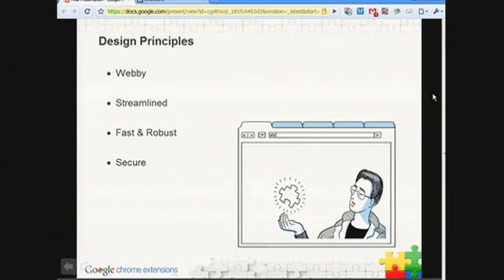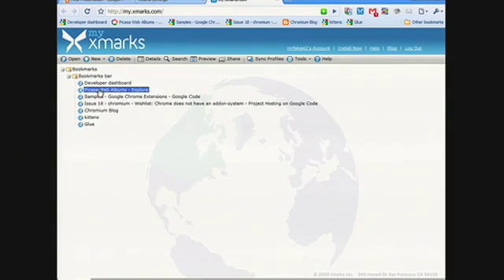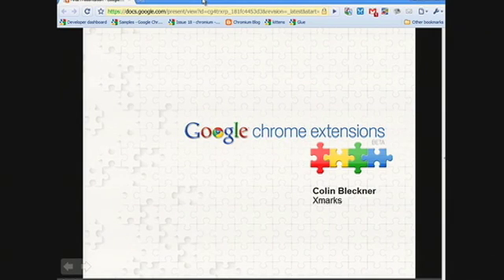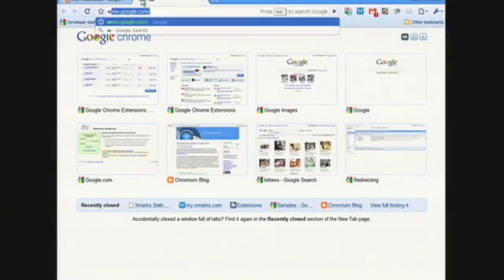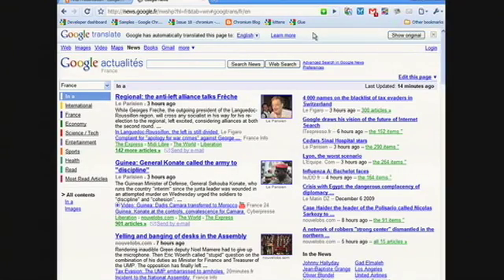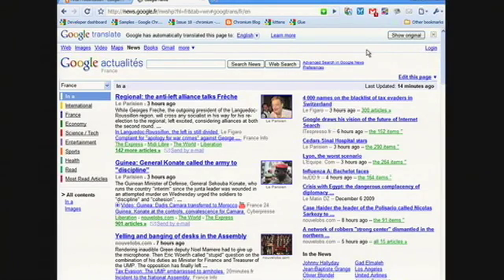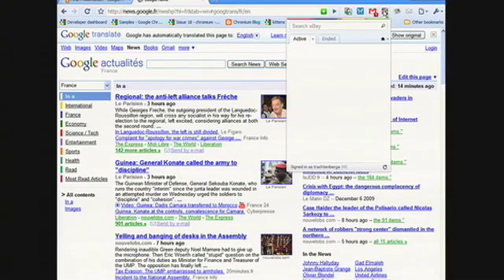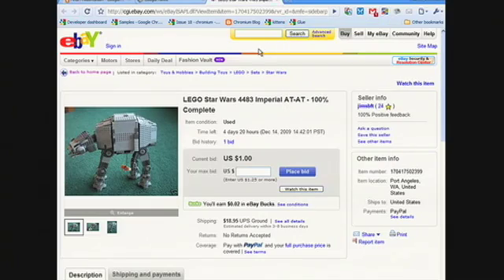Google Chrome Extensions: Launch Event (part 5)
Video Footage from the Google Chrome Extensions launch event on 12/09/09. Xmarks, eBay and Google Translate present their experience developing an extension for Google Chrome.